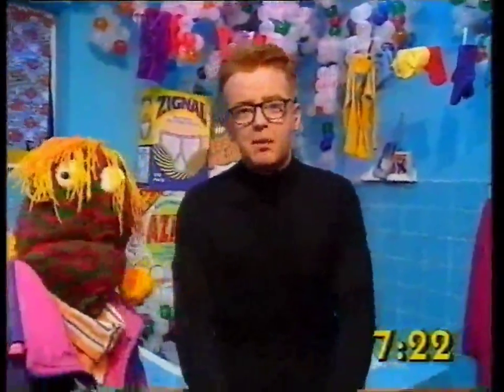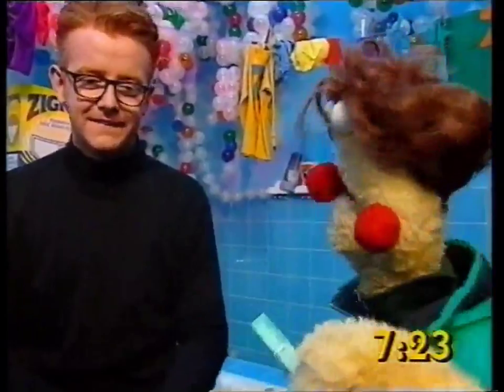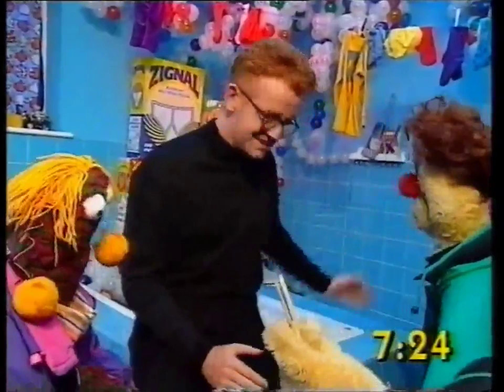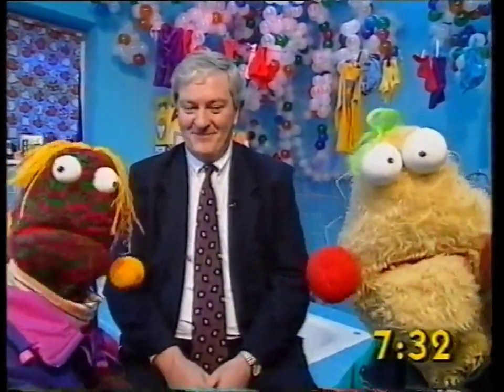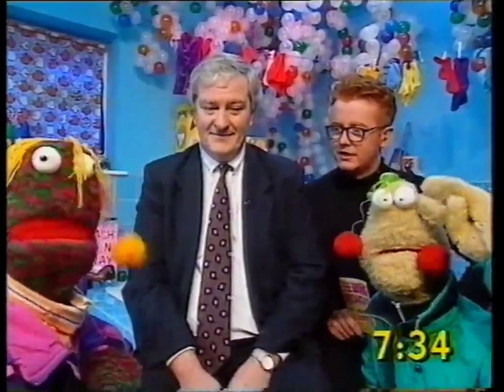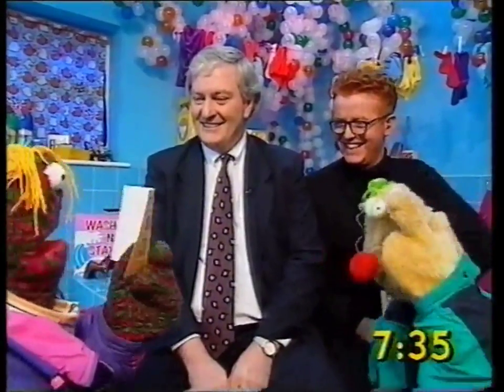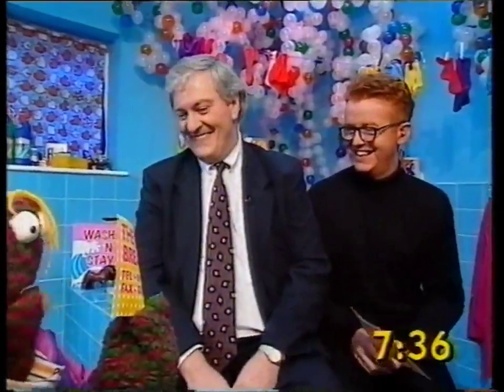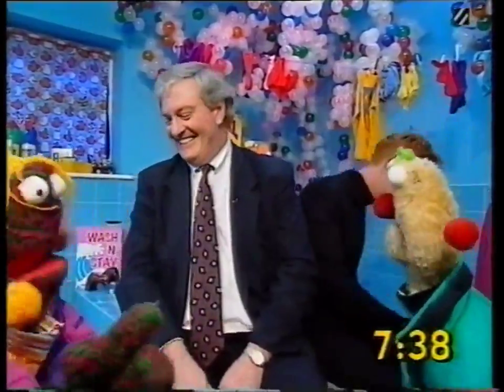Crunch 15 4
The Crunch with Zig & Zag